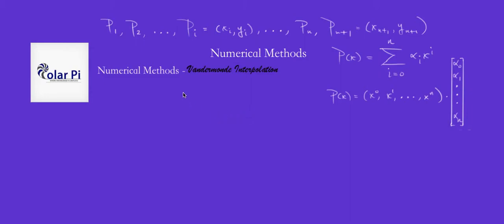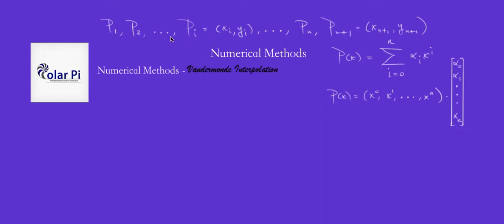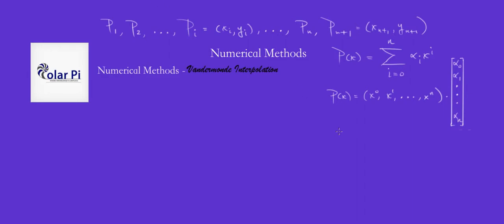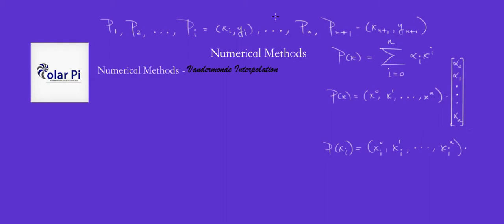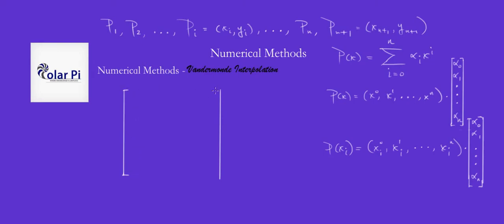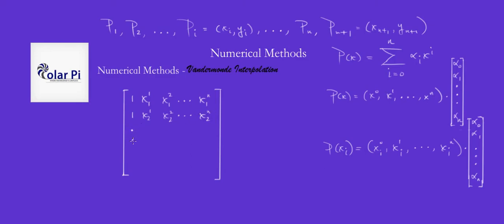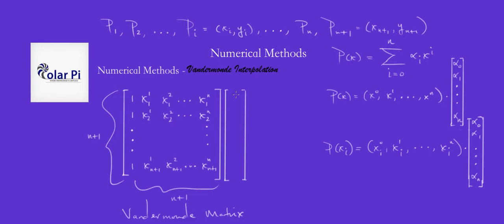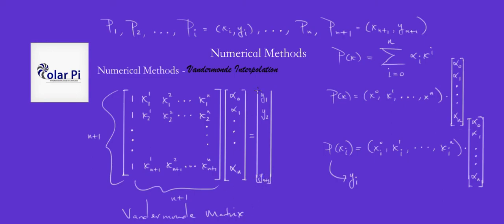Vandernmonde Polynomial Interpolation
1) He is incredibly narcissistic and promotes himself shamelessly.
2) He misleads and confuses.
3) He pushes people away from Jesus Christ God, the Holy Trinity, the one and only messiah.  White Jesus does all three of the above and more -- matching the ways of Satan.

In this video, I show you the Vandermonde Interpolation of Polynomials in Numerical Methods.